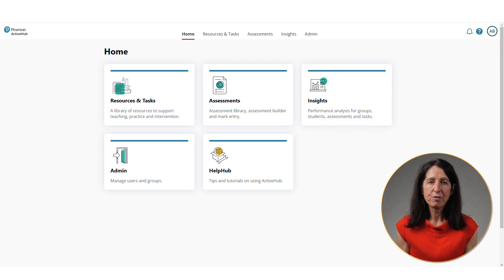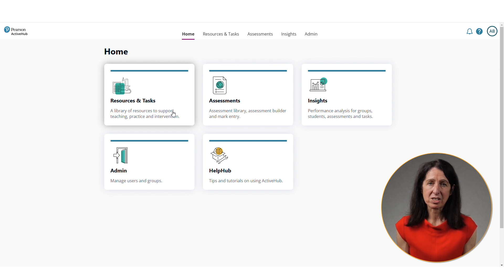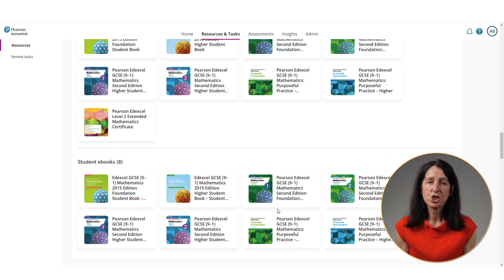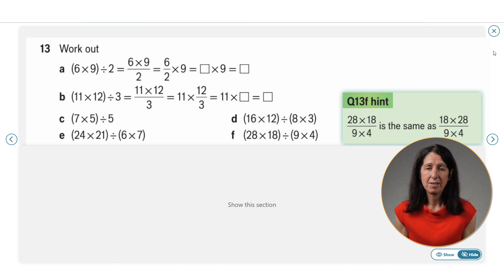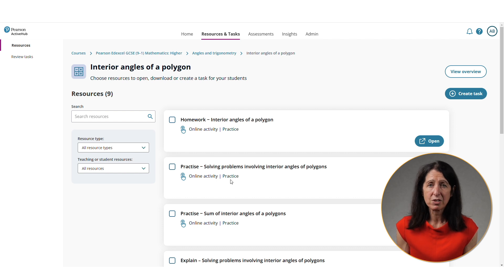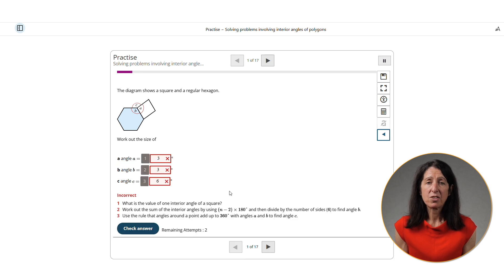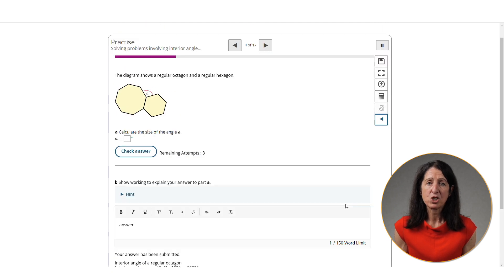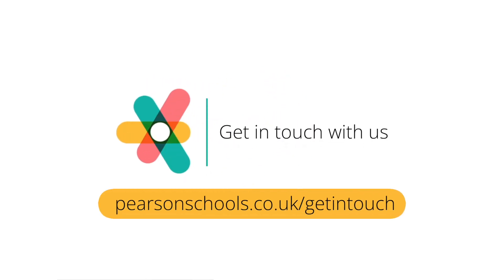The resources within ActiveHub, with Dr Naomi Norman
In this video, Dr Naomi Norman gives a quick walkthrough of the range of resources within ActiveHub, with a focus on Mathematics.